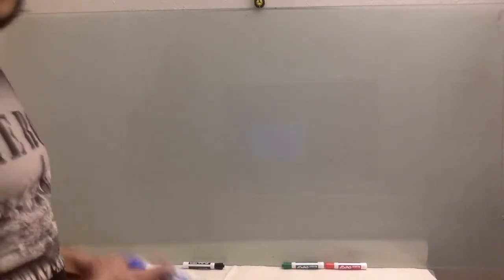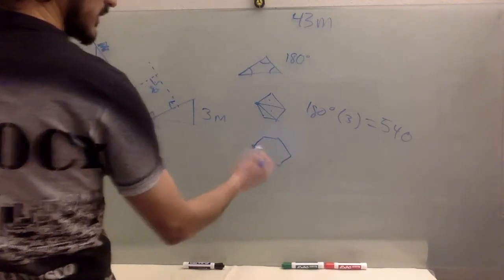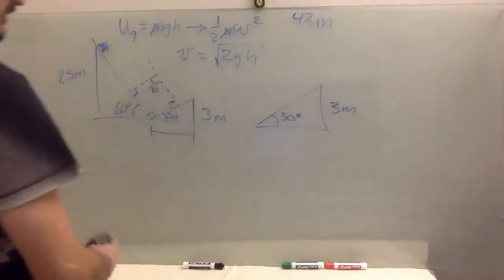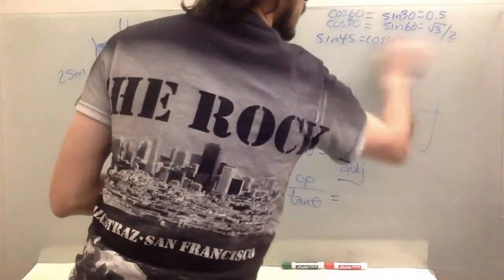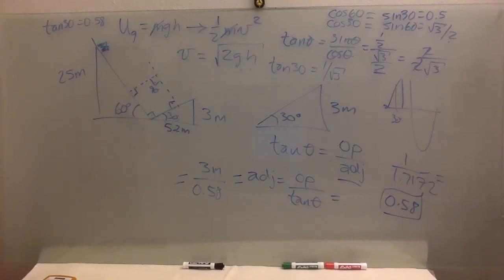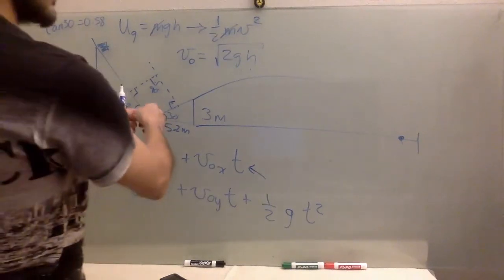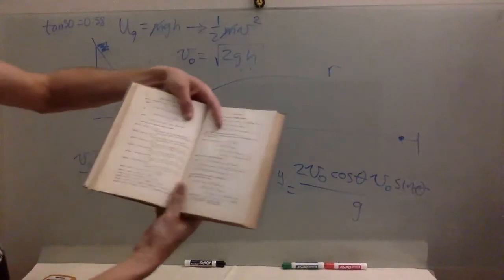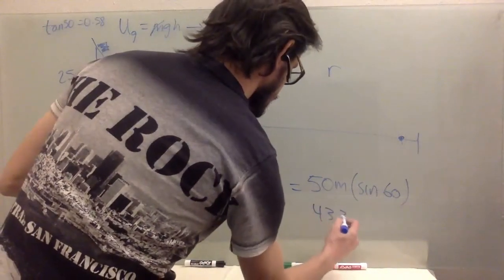Set 11 pb 8